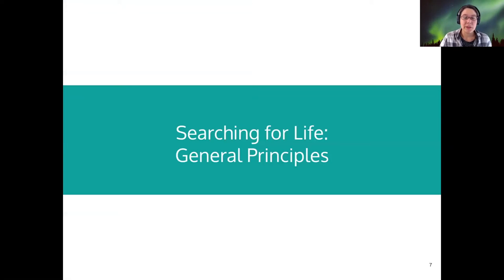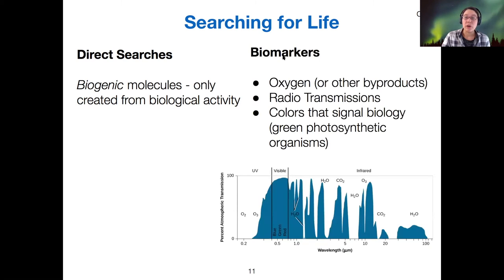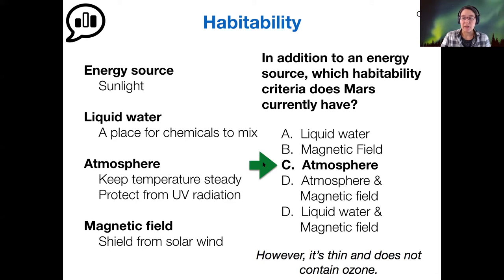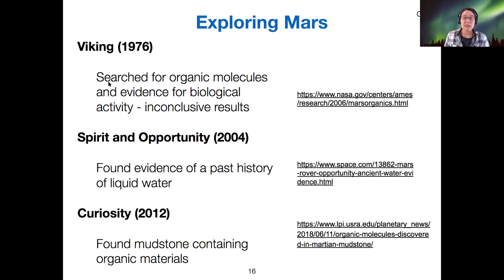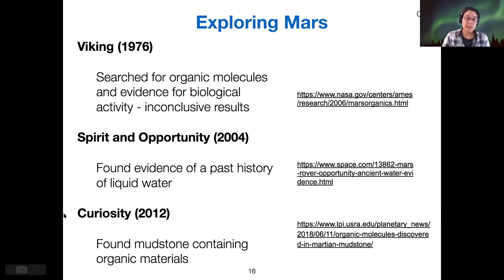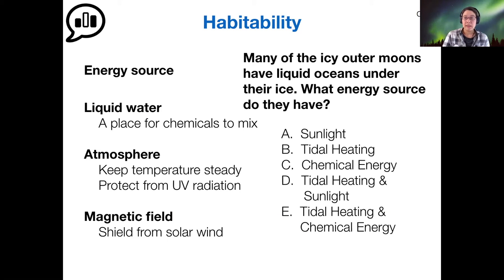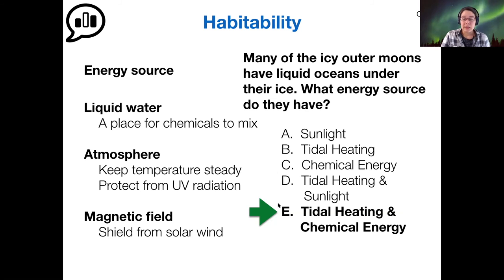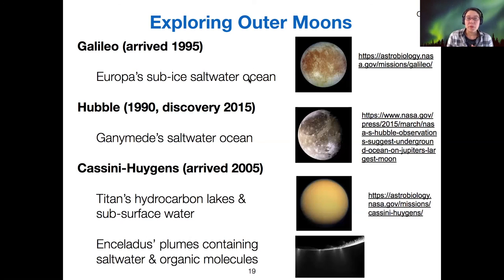123 9-2-1 Searching for Life in the Solar System